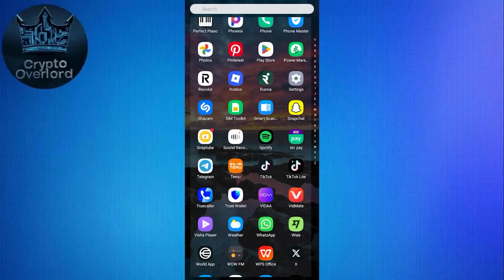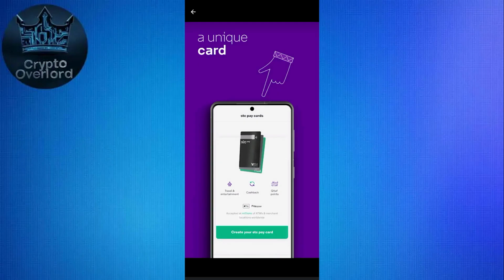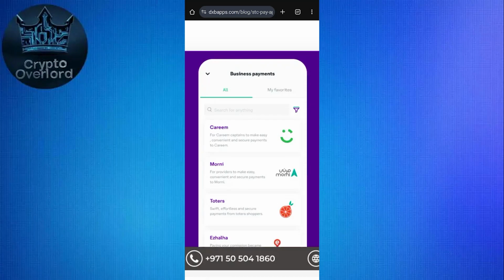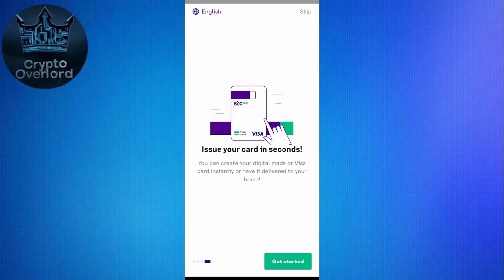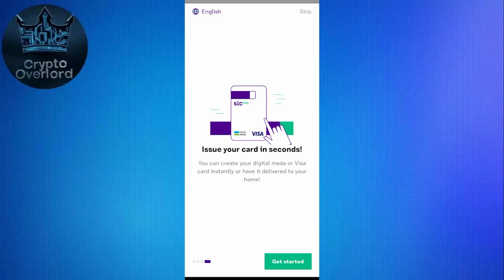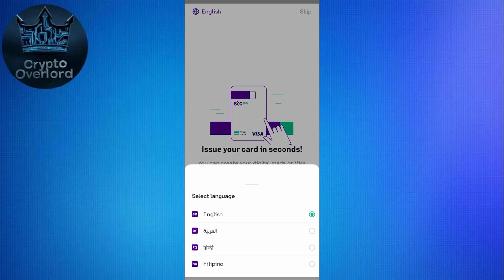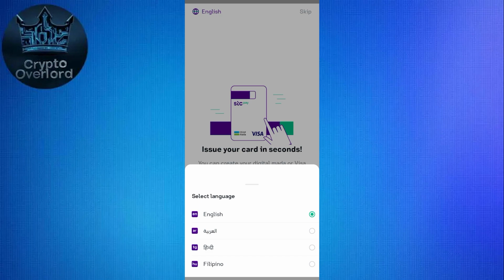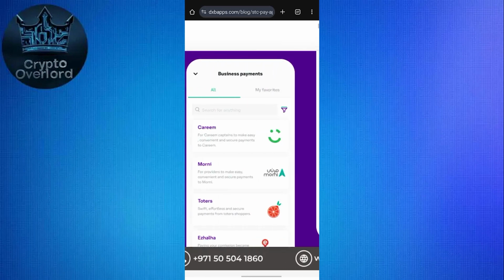How to Change Language in STC Pay Bank App – Full 2025 Guide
Want to change the language in your STC Pay Bank app in 2025? This full guide shows you step by step how to switch between languages quickly and easily. Learn how to adjust your app settings, navigate the interface in your preferred language, and enhance your banking experience. Watch now to change the language in STC Pay Bank app hassle-free!